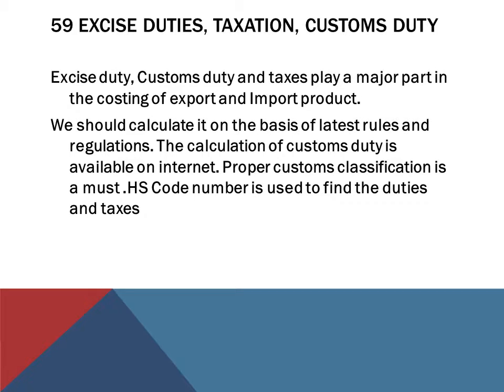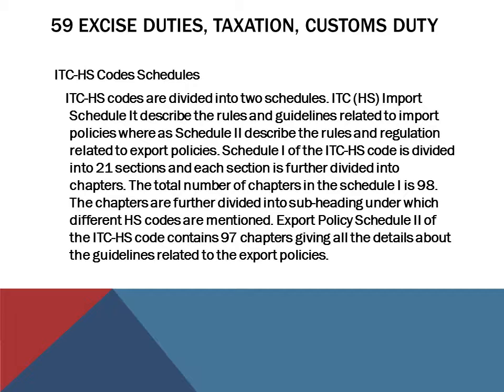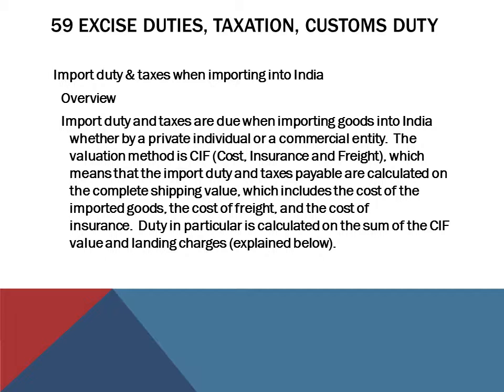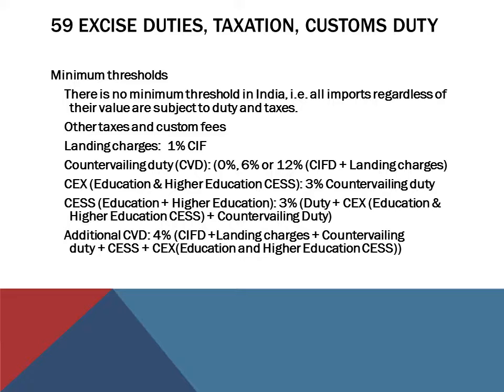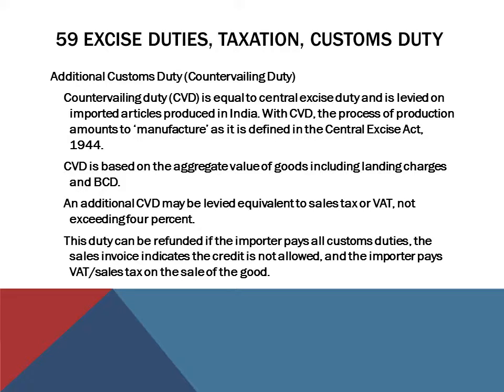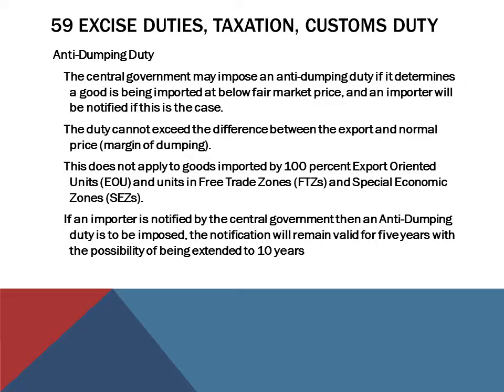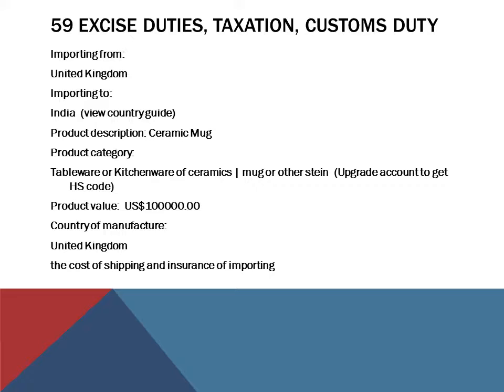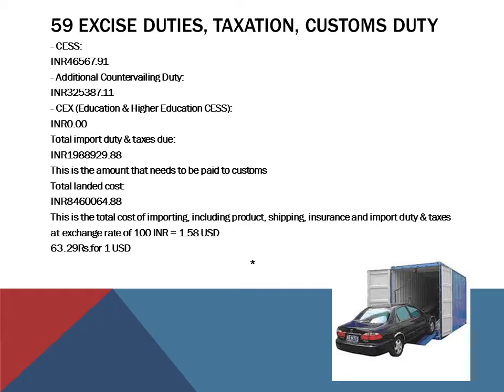59 Excise Duties, Taxation, Customs Duty